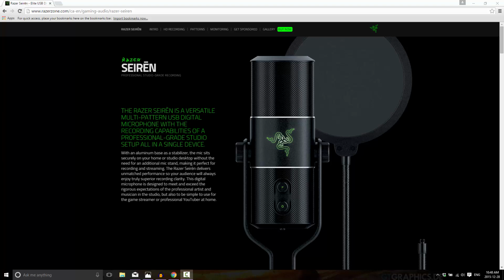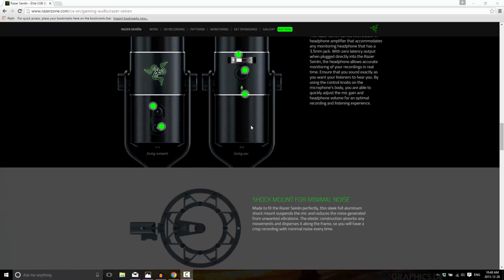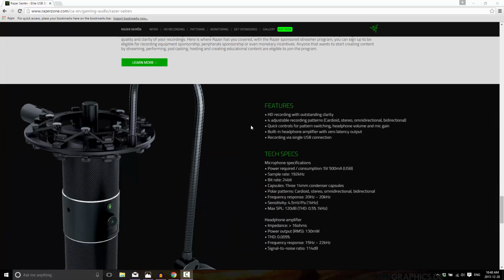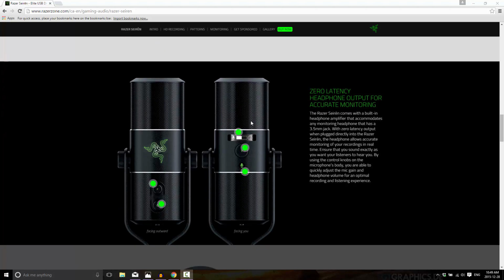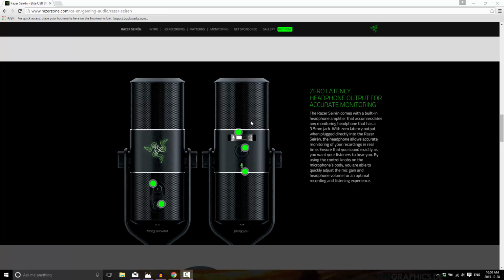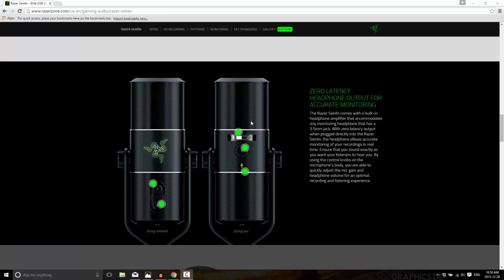Microphone Test: Razer Seiren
I switched to new Mic, the Razer Seiren after getting extremely fed up with my Blue Snowball.  This is the first recording testing that mic.  Please let me know what you think and if you believe it's an improvement over previous videos.